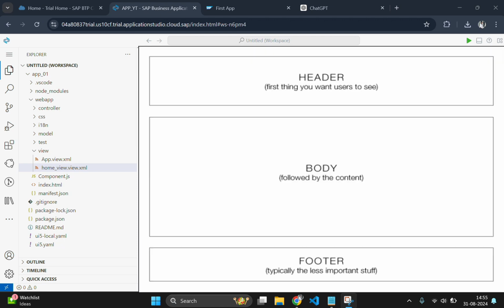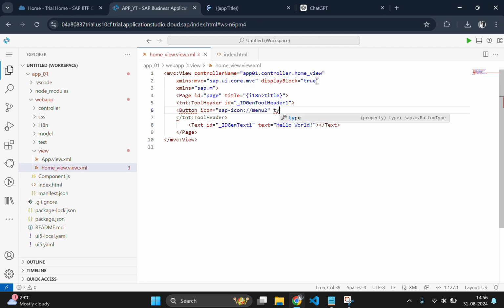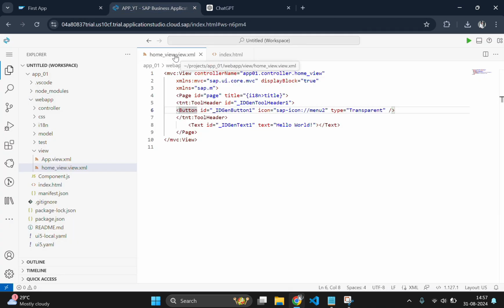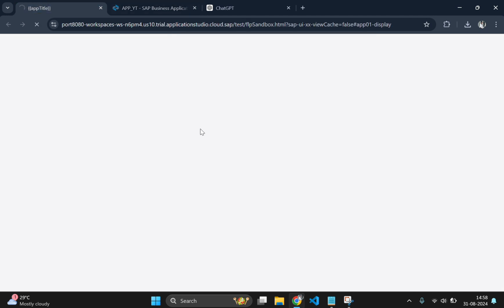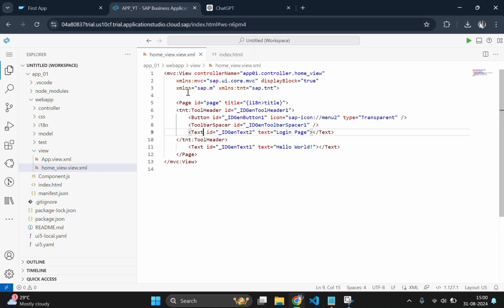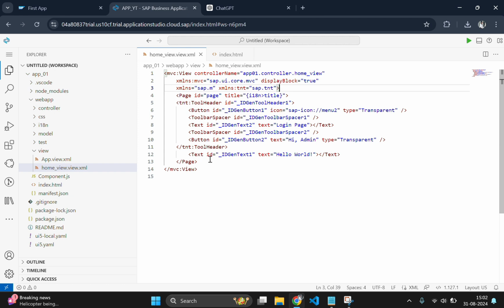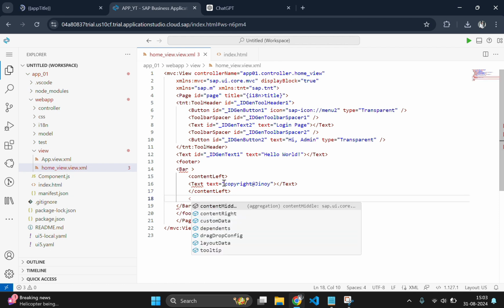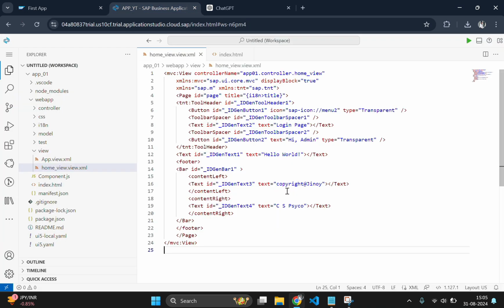SAP Fiori UI5 Tutorial Part 2: Adding a Tool Header and Footer with SAP Business Application Studio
Welcome to Part 2 of our SAP Fiori/UI5 tutorial series! In this video, we’ll take our UI5 application to the next level by adding a ToolHeader and footer using the sap.tnt library in SAP Business Application Studio (BAS).

In this tutorial, we’ll guide you through:

Adding a ToolHeader with a title and menu button
Creating a footer with a Toolbar and button
Previewing and testing the enhanced layout in BAS
This video is perfect for beginners looking to improve their SAP Fiori/UI5 skills. By the end of this tutorial, you’ll have a more polished application layout, commonly used in enterprise applications.

📚 What You’ll Learn in Part 2:

- How to use the ToolHeader control from the sap.tnt library
- How to add a footer with a Toolbar and button
- How to structure and organize your UI5 application layout